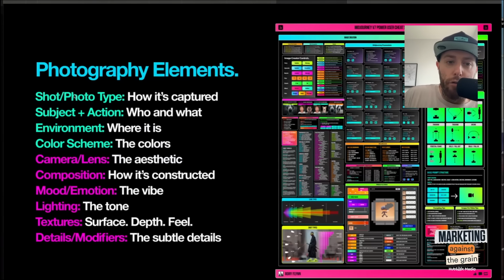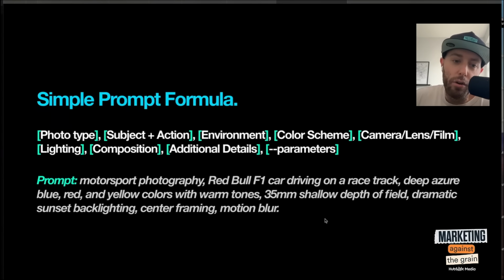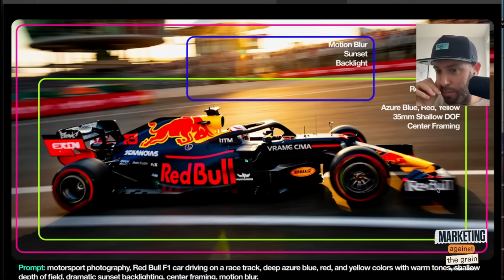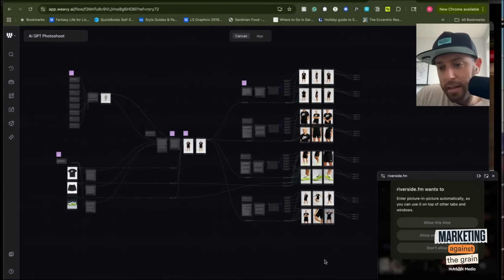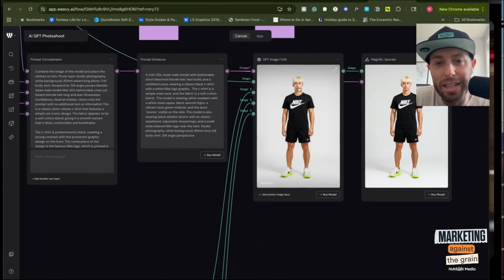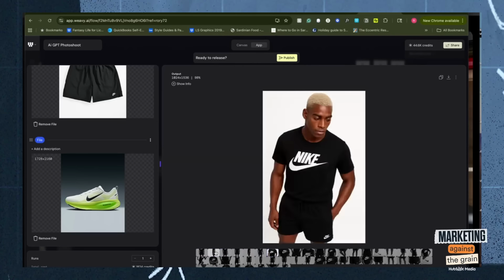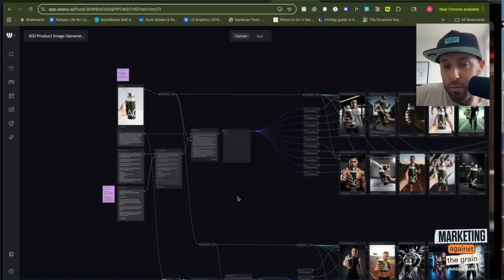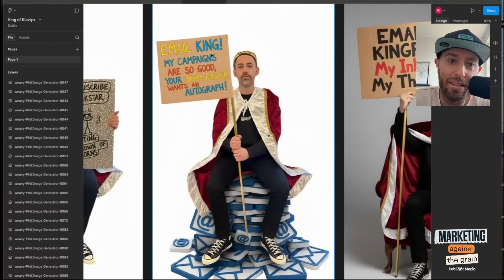AI Tools to Replace Your $10k+ Creative Agency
*Want Rory's system to turn one brief into 100+ assets with AI?

Ep 368
Ever wonder how you can use AI to reduce the amount of money you’re spending on ads to acquire more customers?

Kipp and Kieran dive into how to leverage AI to scale creative asset production and transform your marketing workflow with expert insights from AI creative mastermind Rory Flynn. Learn more on building prompt formulas for high-quality imagery and video, deploying node-based tools like Weavy to automate and batch-create assets, and reverse engineering creative building blocks to make every marketer self-sufficient in the age of AI.

Timestamps:
00:00 Camera and Lens Impact on Aesthetics
03:40 Efficient Visual Image Structuring
07:00 AI Prompt Formula Simplified
11:24 Prompt Learning vs. Traditional Skills
15:06 Streamlining Fast Fashion Photography Process
18:21 Clothing Description System Prompt
19:48 Weave: LLM Integration Explained
22:59 Creative-Technical Process Insights
29:20 Streamlined Image Prompt Processing
30:02 Automated Visual Brand Profiling
35:01 Empower Teams with Image Tools
36:40 AI's Role in Work Evolution
41:06 Building with Imagery & Tools